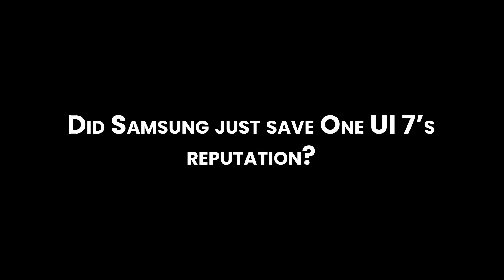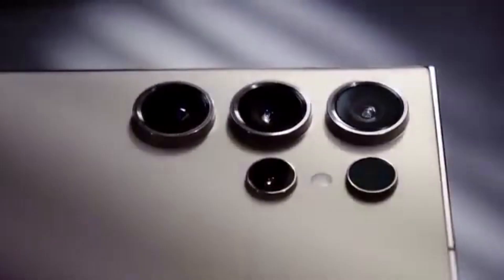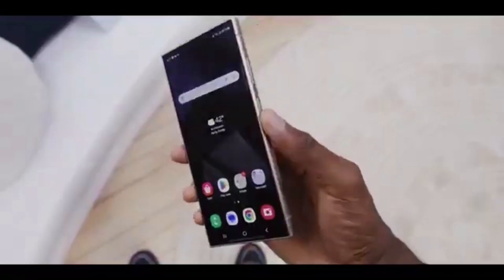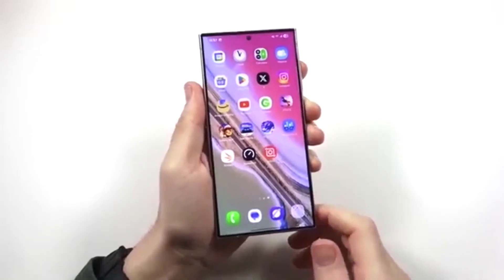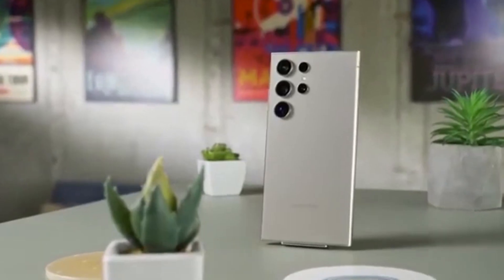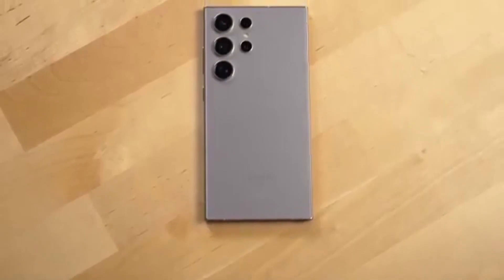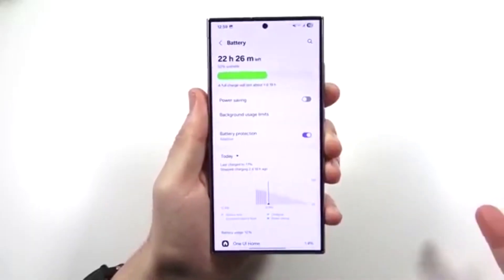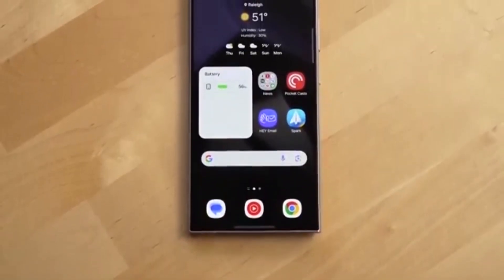Samsung One UI 7 New Features REVEALED!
Samsung just started officially promoting One UI 7 features—and there’s a lot to unpack! In this video, I break down everything from the new “Things to Know” series to major updates like the Now Bar, Galaxy AI tools, Google Gemini replacing Assistant, and more.

What’s Inside:

Now Bar: Real-time info on your lock screen
Gemini replaces Google Assistant
Natural language search in settings
Galaxy AI tools: AI Select, Auto-trim, Writing Assist & more
Smooth animations & redesigned UI

Rollout still in progress! Mid-range devices are next.

One UI 7 Update FINALLY Gets Promoted! Best New Features You NEED to Know

Samsung One UI 7 – Official Features Breakdown! (Now Bar, Galaxy AI, Gemini & More)

One UI 7 Is Here – Hidden Features, AI Tools & Big Changes You Missed!

One UI 7 Explained – Samsung’s Biggest Update Yet! (Full Feature Tour)

Samsung One UI 7 New Features REVEALED! Things to Know Series Starts Now